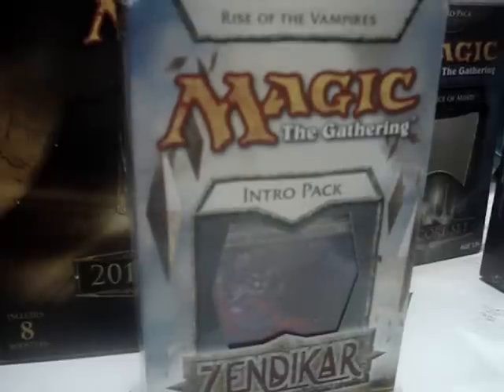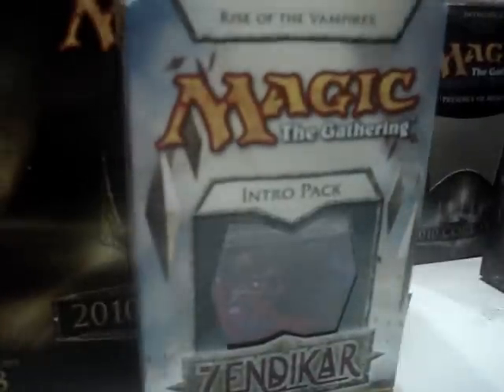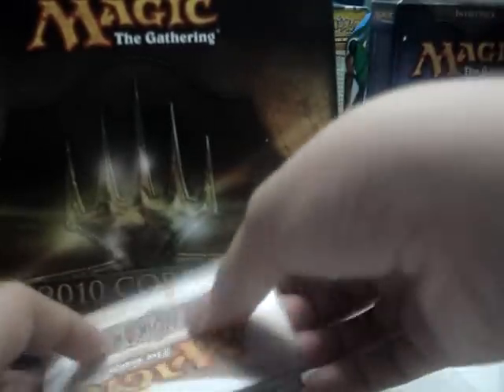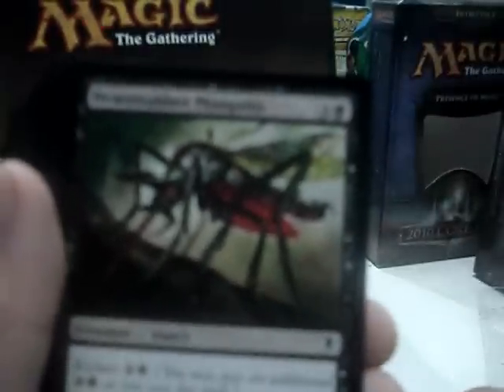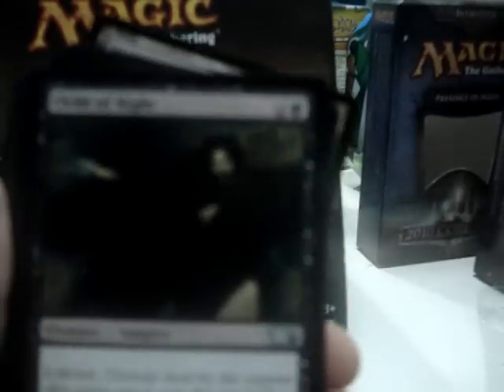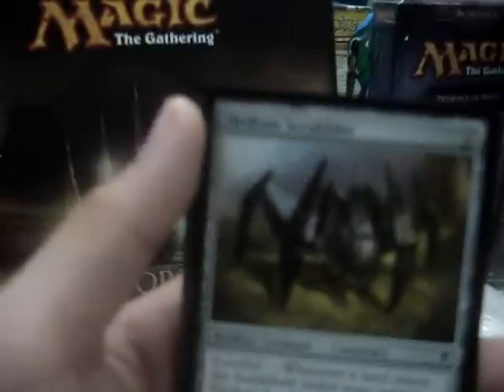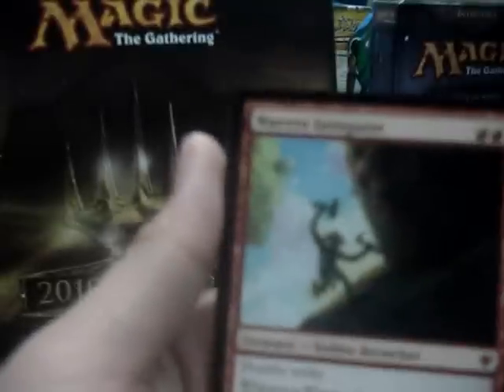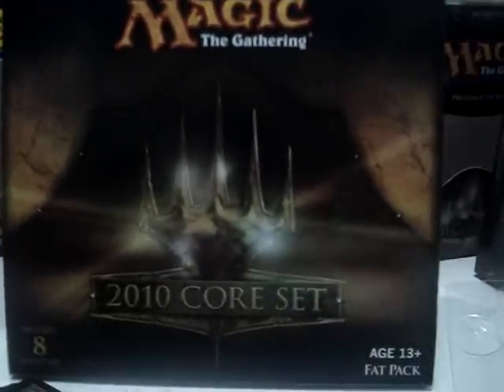Opening packs of MTG Zendikar (Intro pack Rise of the vampires) Mythic Pull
Great pulls ill follow up the M10 fat pack to